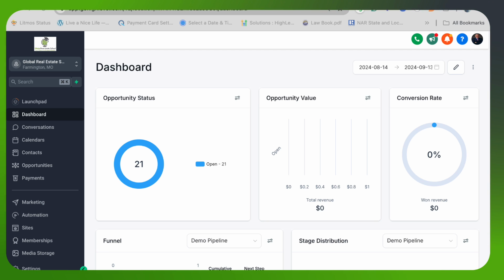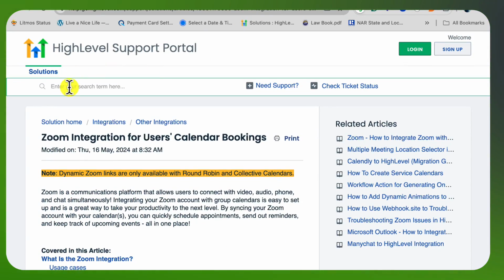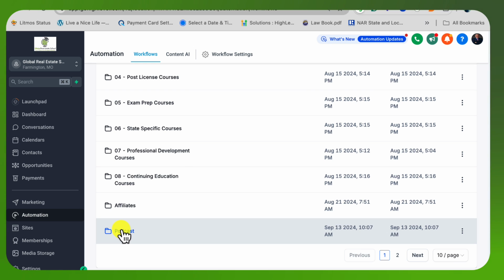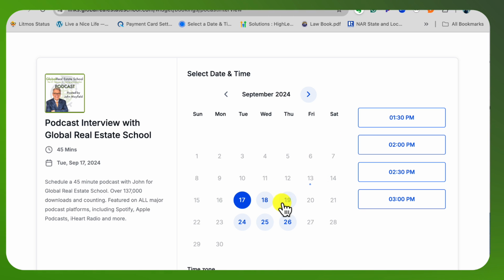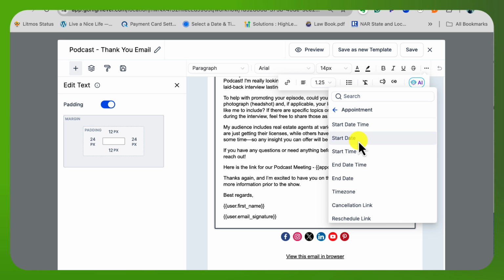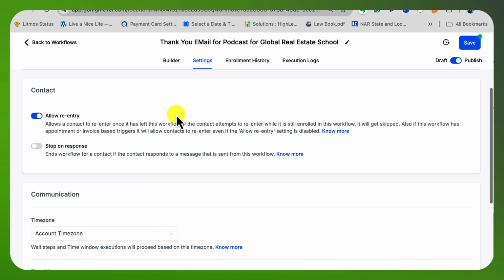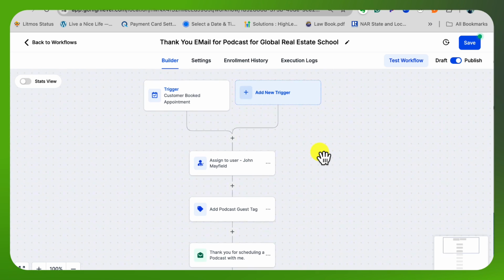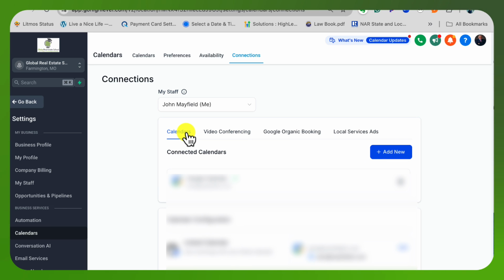"How I’m Saving Over $800/Month by Switching from Keap to High Level CRM!"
In this video, I break down how switching from Keap to High Level CRM is saving me over $800 a month while boosting my business productivity! I’ll share the key differences between the two platforms and why High Level CRM is the smarter choice for real estate professionals and entrepreneurs alike. Plus, I’m including a special ‘How-To’ guide on integrating Zoom with High Level's calendar booking feature – making scheduling and hosting meetings easier than ever.